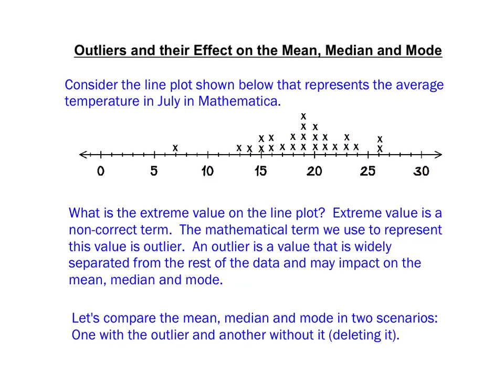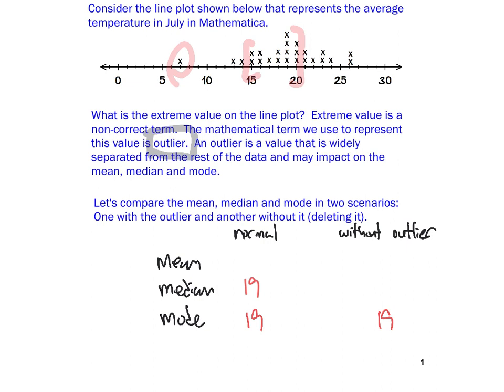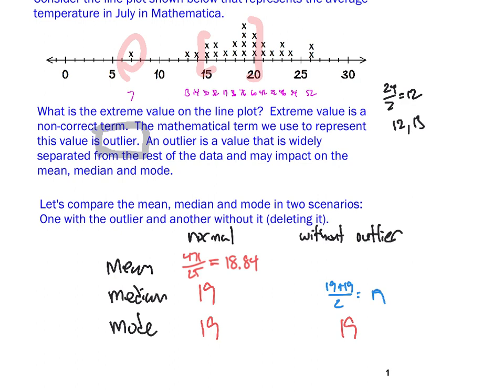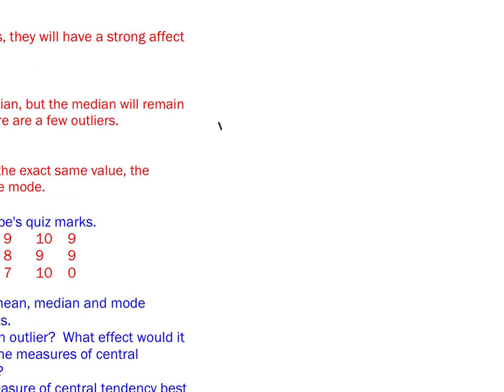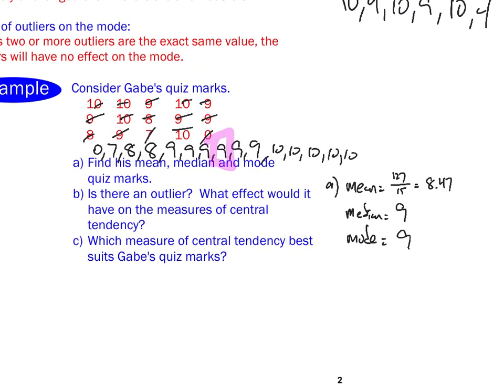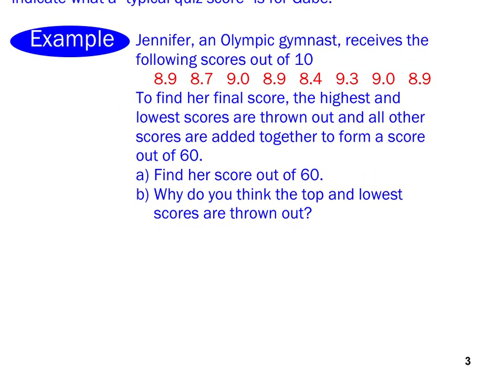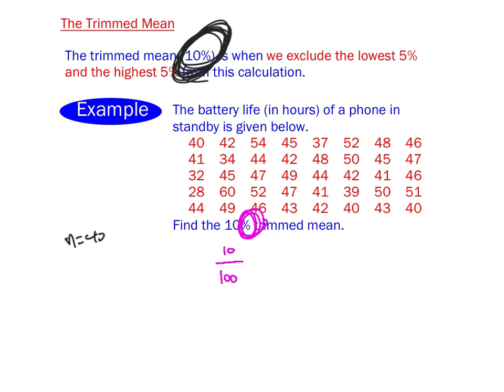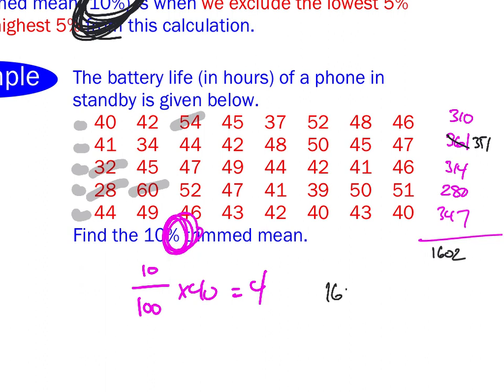Outliers and their Effect on Mean, Median and Mode